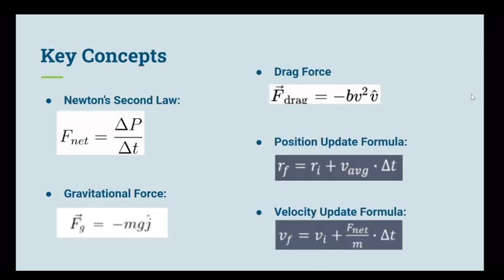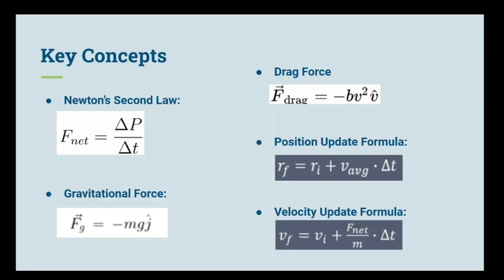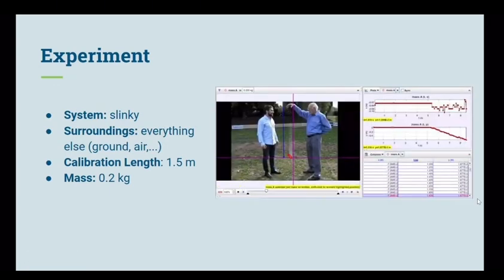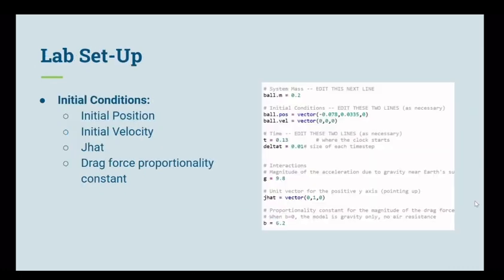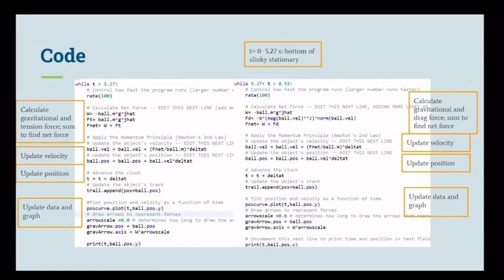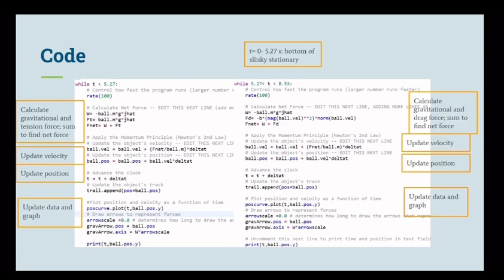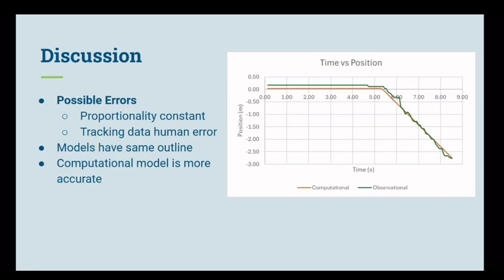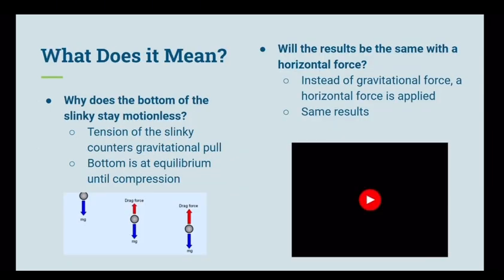PHYS 2211 lab 5